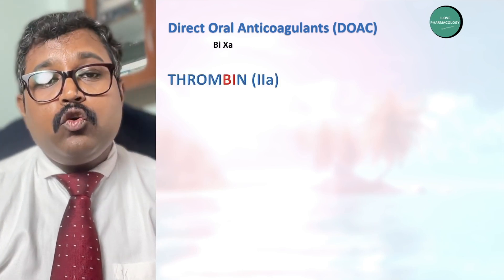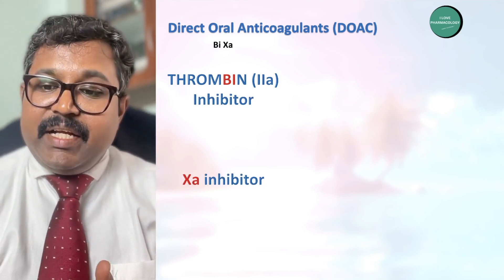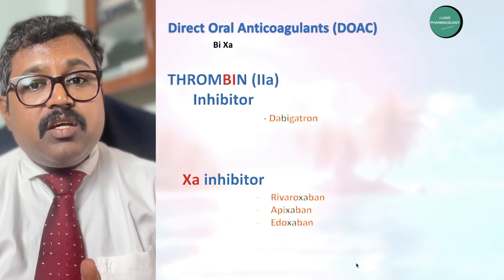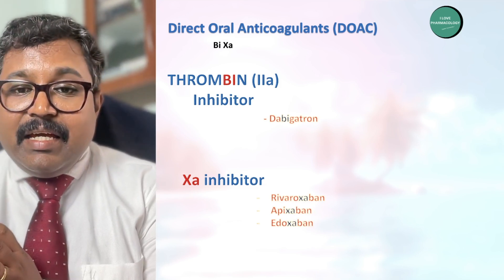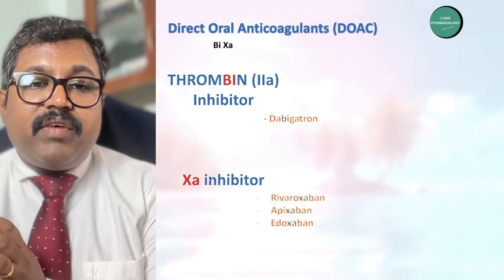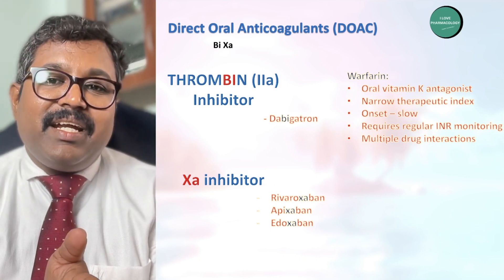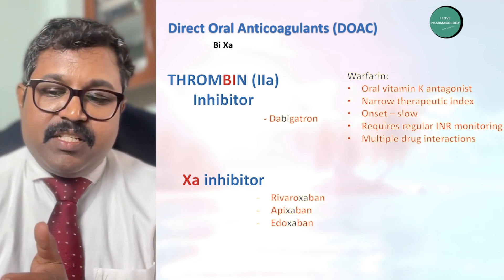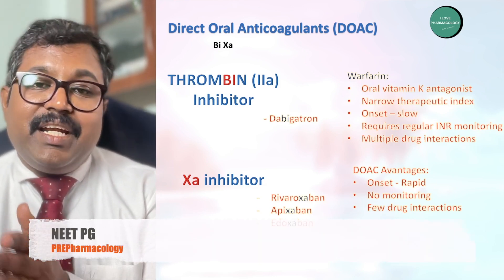NEET-PG | Pharmacology | Direct Oral Anticoagulants by Dr. Padmanabha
Are you preparing for NEET? Get confident on Pharmacology Topics with Dr. Padmanabha. Start now to accelerate your success in NEET-PG Prep